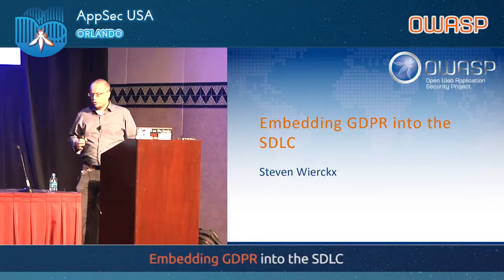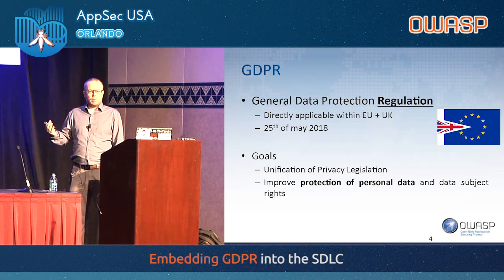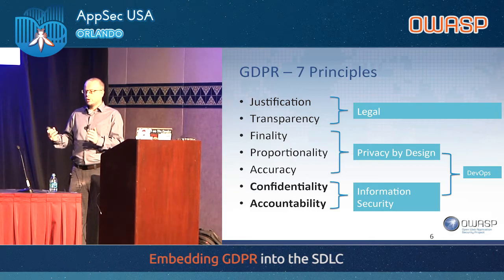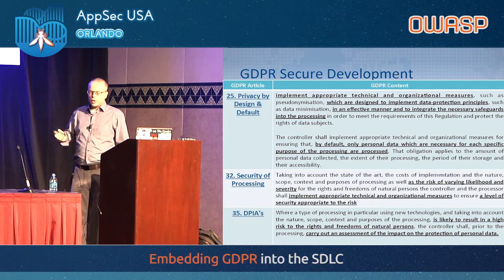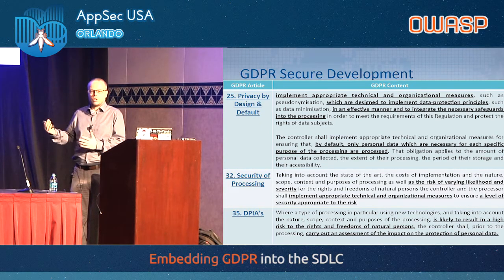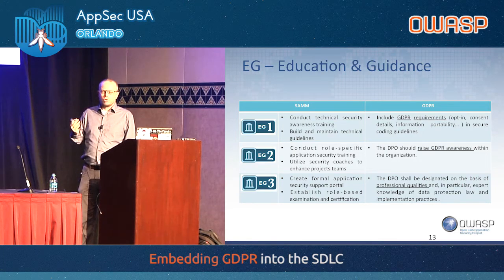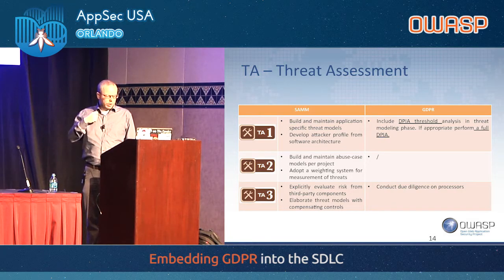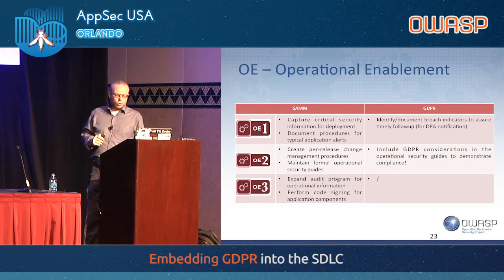Embedding GDPR into the SDLC - Steven Wierckx - AppSecUSA 2017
Embedding GDPR into the SDLC

We will map the GDPR requirements to the typical software security activities as part of a Secure Development Lifecycle. This will cover:

• How to include the DPO as part of the software security governance?

• Providing privacy awareness training to developers

• Including privacy in secure coding guidelines

• Including a Privacy Impact Analysis as part of software risk analysis.

• Mapping the GDPR to software security requirements

• Applying privacy by design on software architecture

• Including privacy threats in software threat modeling

• Including a privacy security checklist as part of software security testing

• Applying GDPR specific breach notification requirements on the vulnerability and incident management processes

The talk will focus on practical implementation aspects and demonstrations of real life use cases encountered in our software security and privacy projects.

Speakers

Steven Wierckx
Consultant, Toreon
Steven Wierckx is application security expert and training at Toreon.com. He is also the project leader for the OWASP threat model project. Steven is a software and security Tester with 15 years of experience in programming, training, security testing, source code review.